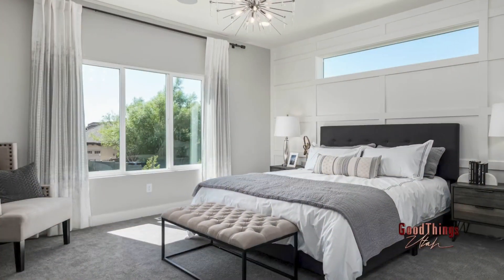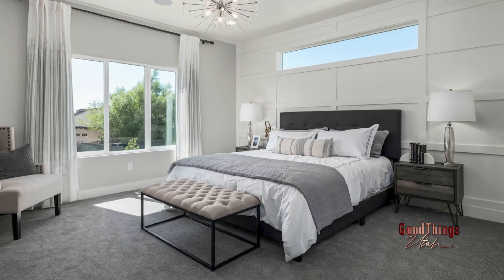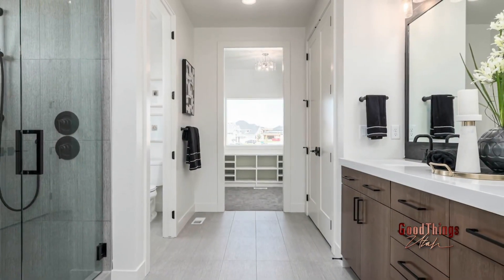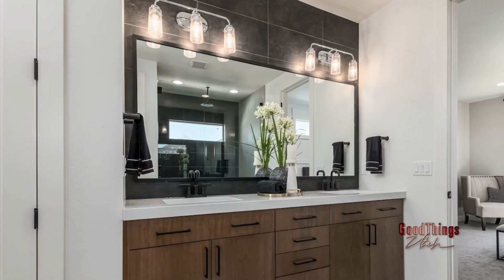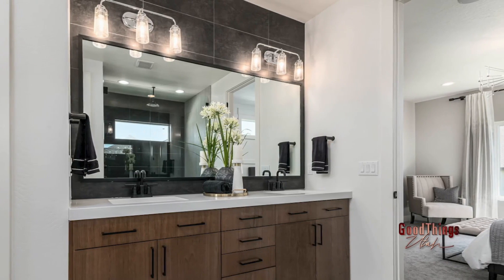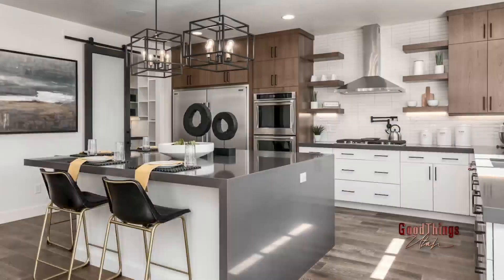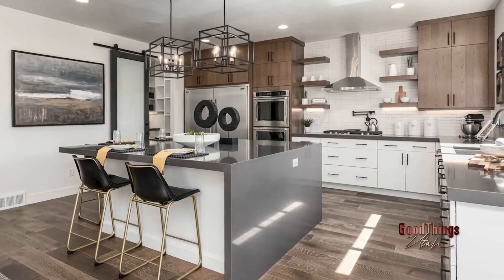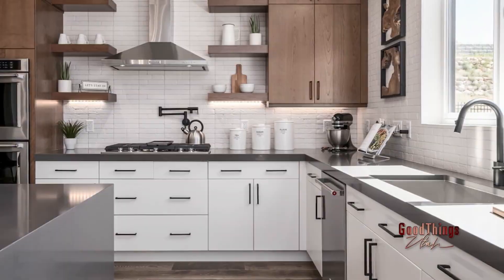Talking about Willow Estates on Good Things Utah!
Here is a little sneak peak on our Willow Estates community coming soon to Spanish Fork. Grand opening to the public on June 8th!